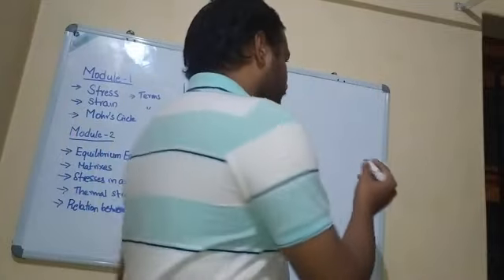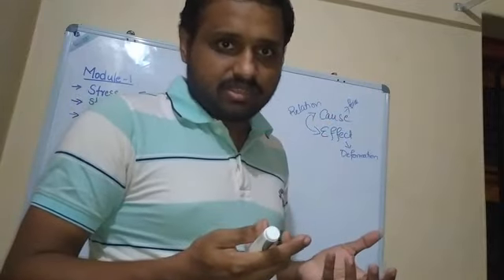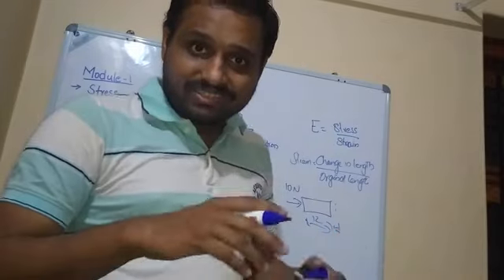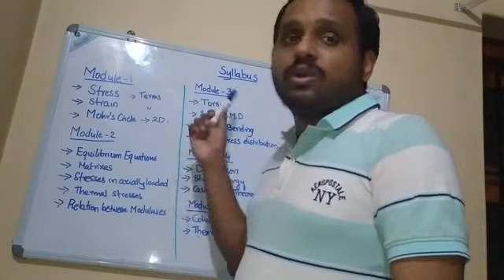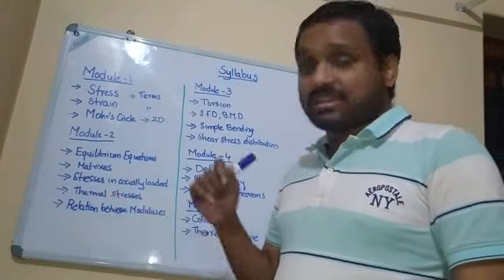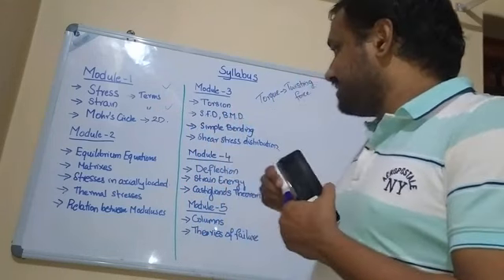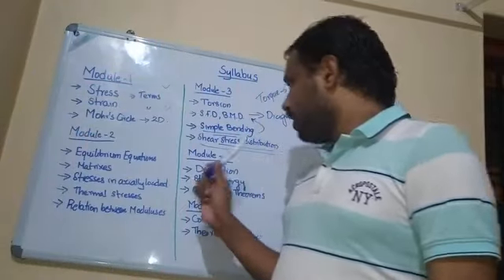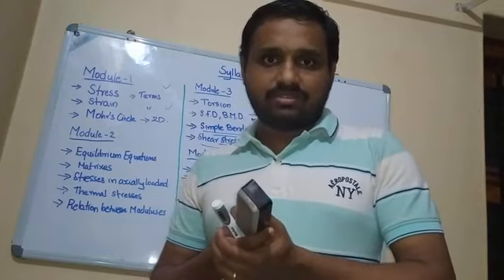MOS syllabus overview Lecture 2